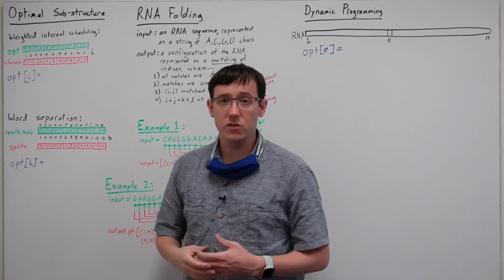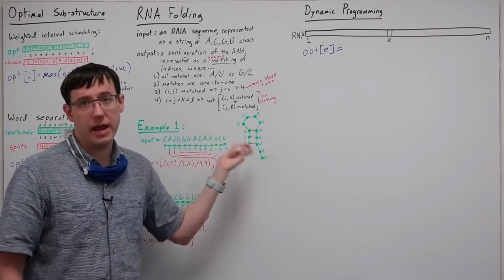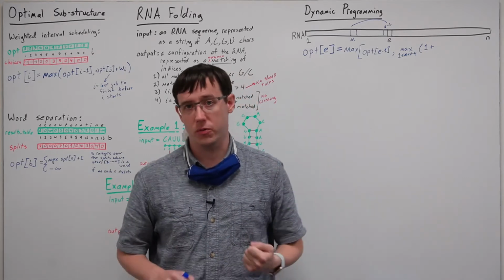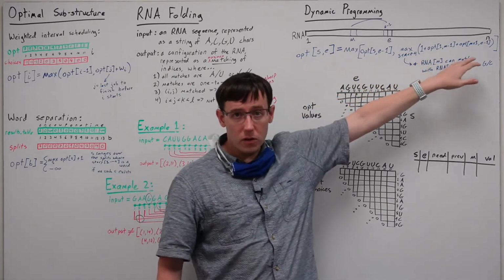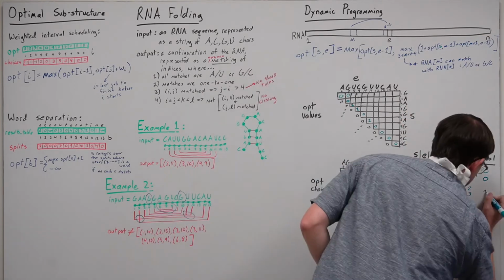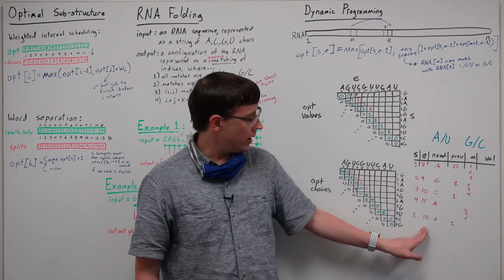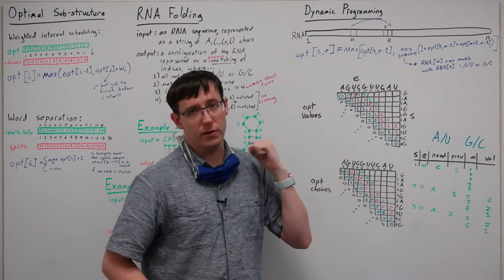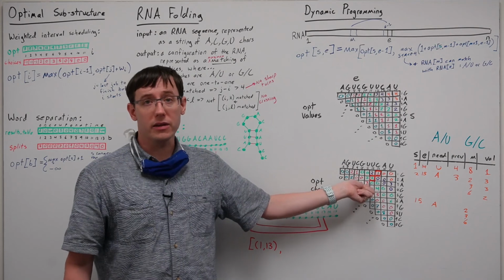2-D Dynamic Programming (Algorithms 16)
0:00 - Optimal Substructure
4:46 - RNA Folding Problem
9:54 - Dynamic Programming Substructure for RNA Folding
18:28 - Setting Up a Two-Dimensional Subproblem Table
22:02 - Tracing the Algorithm: Small Subproblems
34:35 - Tracing the Algorithm: Medium Subproblems
43:53 - Tracing the Algorithm: Large Subproblems
47:08 - Reconstructing the Optimal Matching